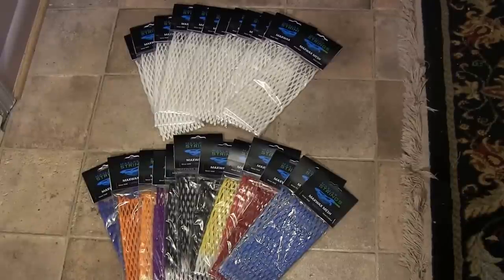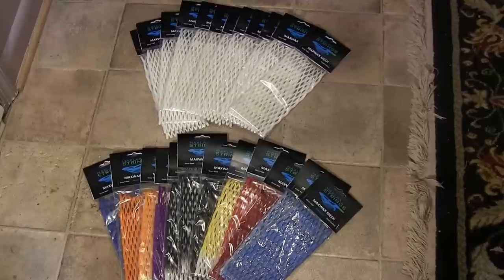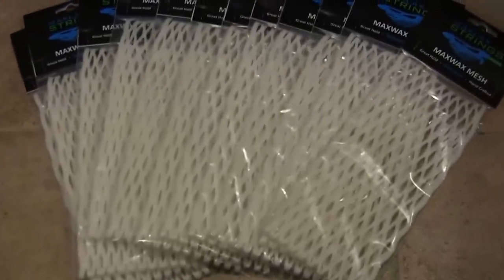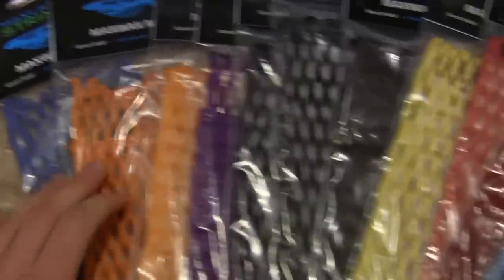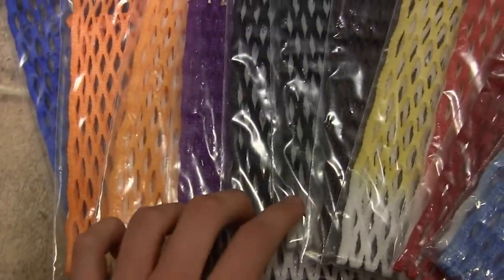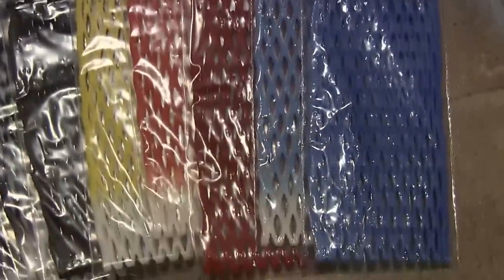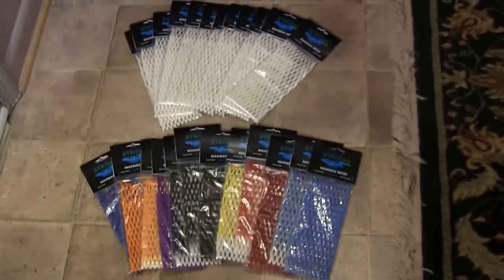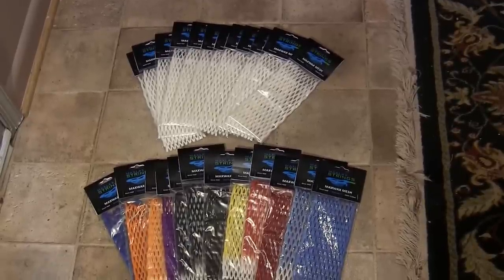New MaxWax Mesh Retailer - Play It Again Sports Seattle, WA